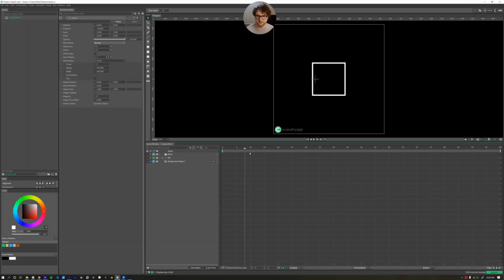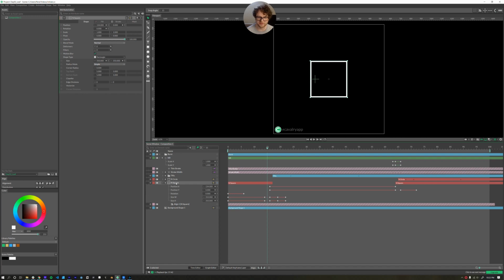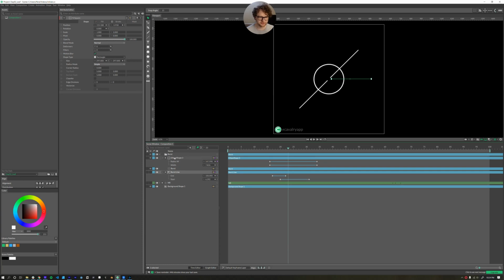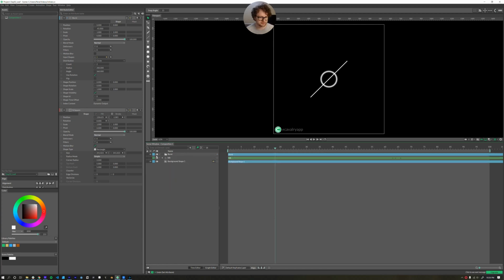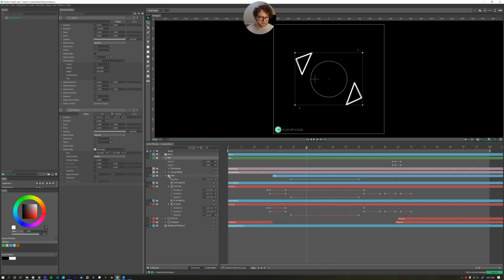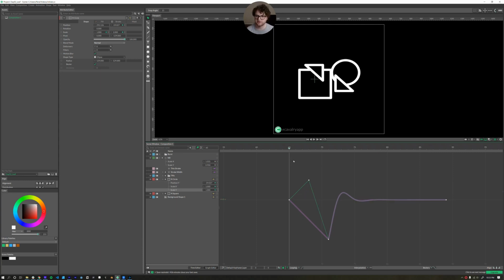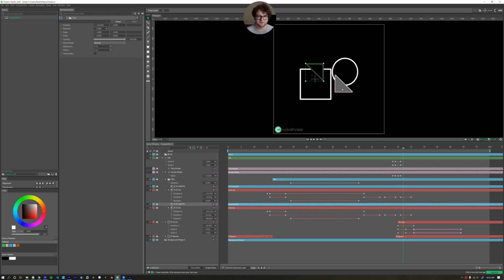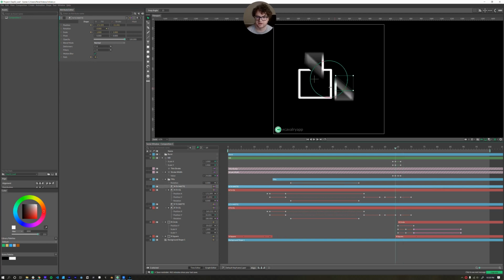Cavalry Tutorial - Animated Logo [A Project File Walkthrough]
Touring the Cavalry project file for my animated motion graphic logo.

0:00 - Intro
0:28 - Starts Here
2:27 - Burst, Duplicator
3:54 - Parenting, Magic Easing
7:04 - Masking
8:55 - Thank you's